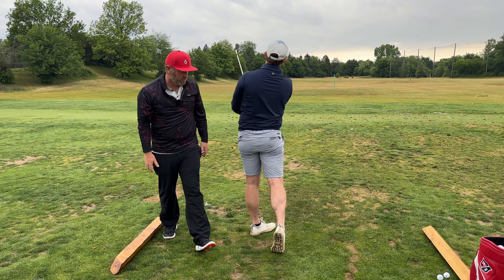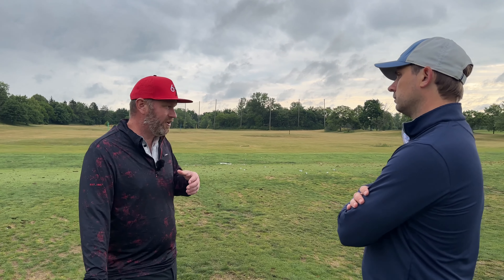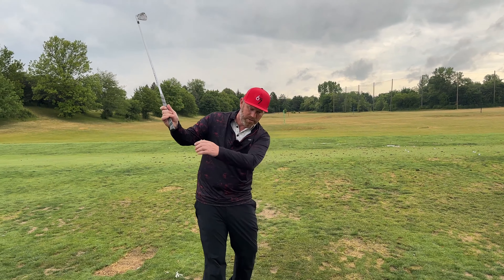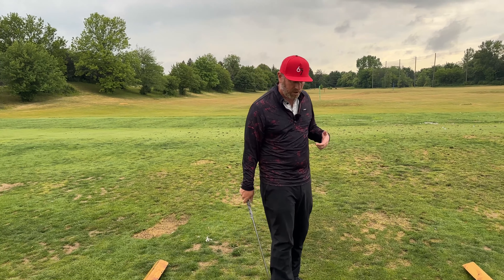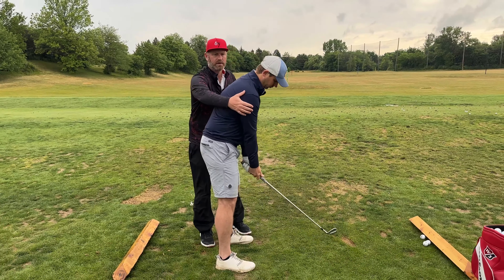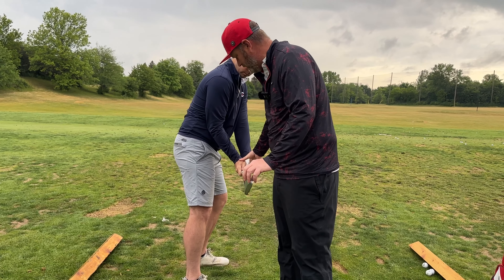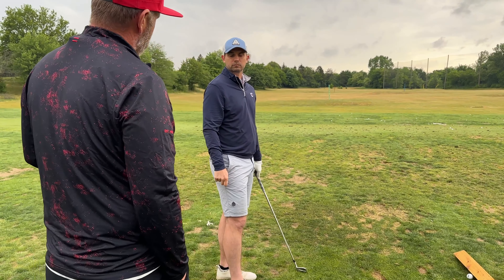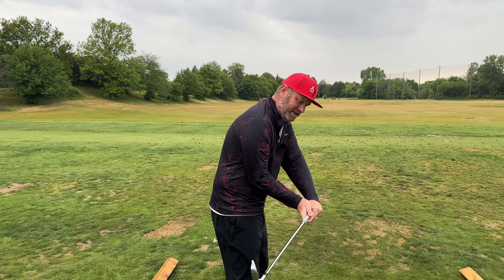Watch The Moves This Golfer Made To Go Shoot His Personal Best!